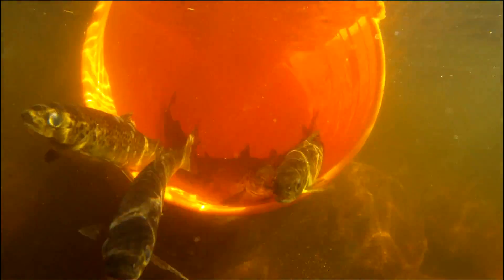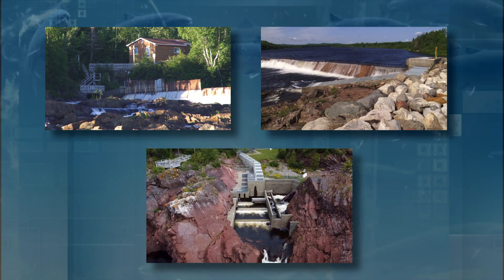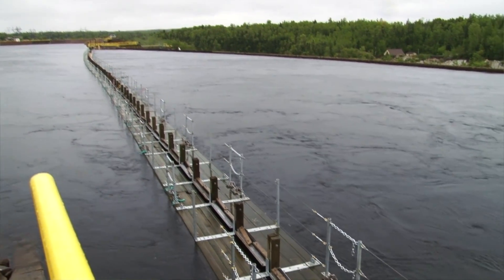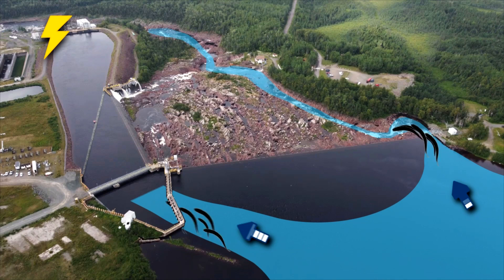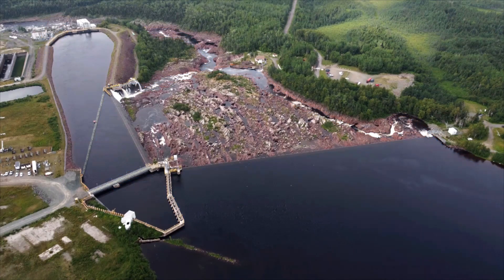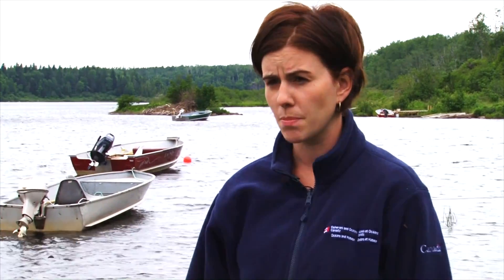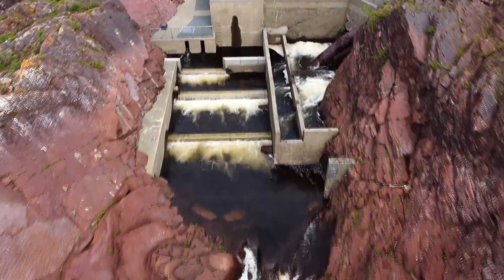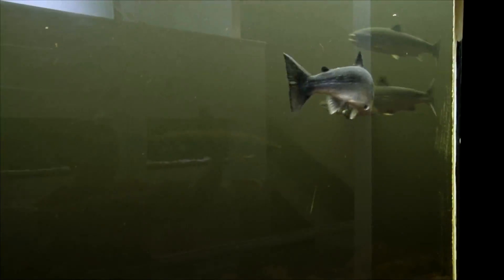Supporting Atlantic salmon migration on the Exploits River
Learn how ongoing cooperation between industry, government and the local conservation association is helping make the Atlantic salmon's journey along the Exploits River in central Newfoundland a success story.

Newfoundland & Labrador Hydro manages the Exploits hydroelectric system, investing over the years in scientific studies and salmon passage infrastructure – including a major rebuild of the fish bypass at Grand Falls completed in 2022.